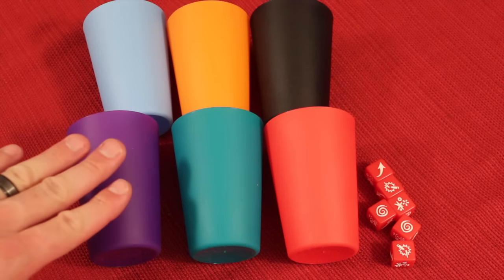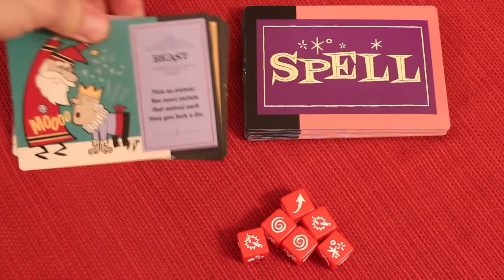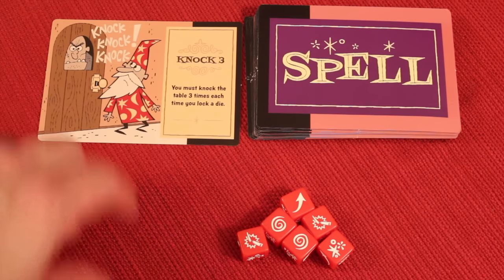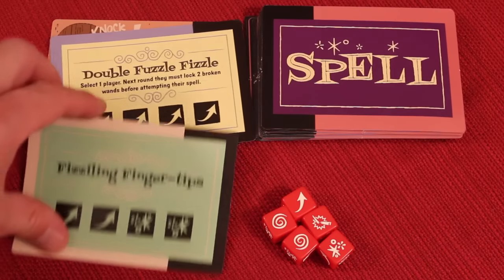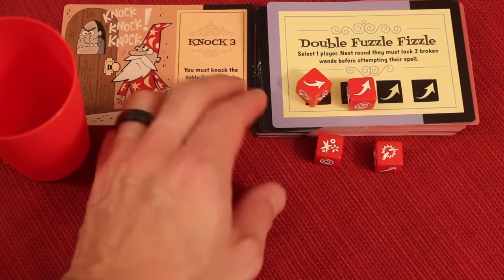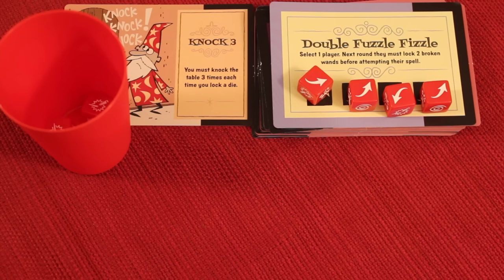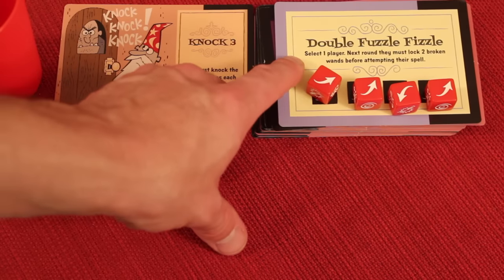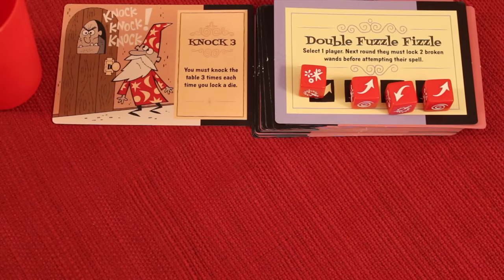Ta Da Review with the Game Boy Geek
My review of this silly dice rolling game where you'll have to roll with crazy feats. For example with your wrists crossed, or karate chopping the table. But it's all about speed as its a real-time game.